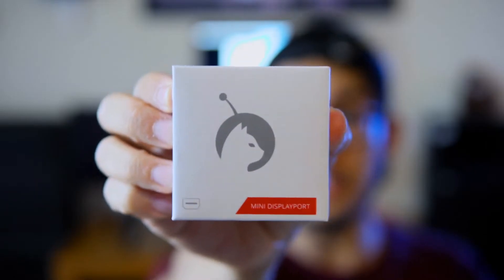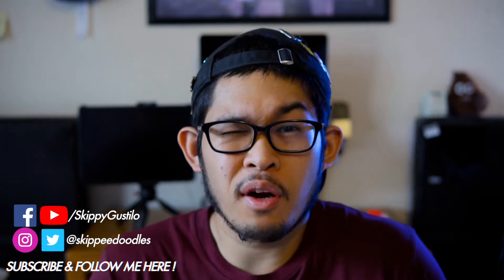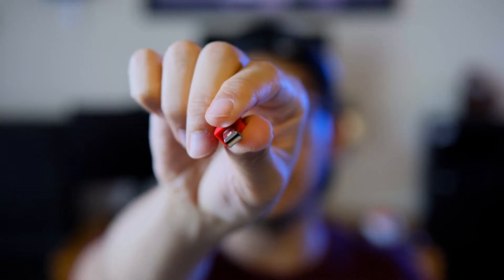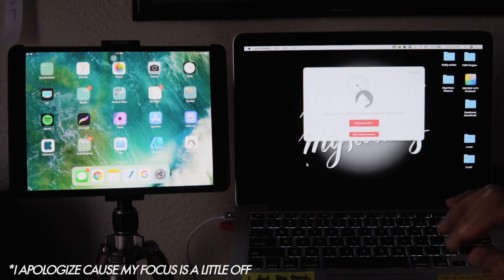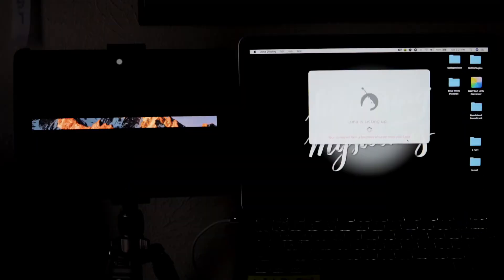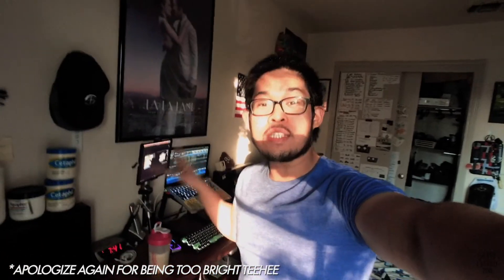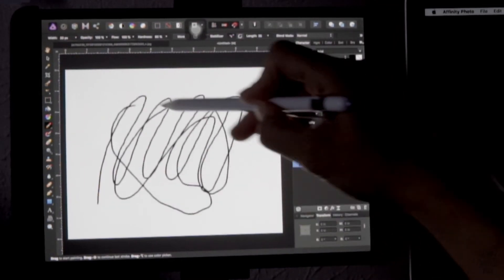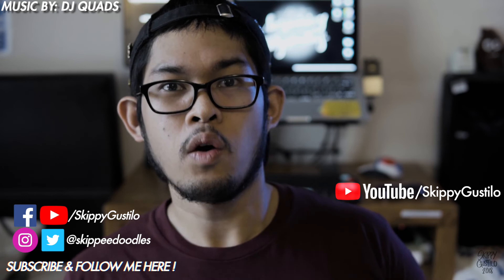Unboxing the LUNA DISPLAY | A Kickstarter Project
Just got this Kickstarter project the LUNA DISPLAY by Astro HQ. Decided to do an Unboxing & quick overview of it. This product turns your iPad/iPad Pro into an Extended second display! How Amazing is that! Took a year of waiting but, IT WAS WORTH IT!